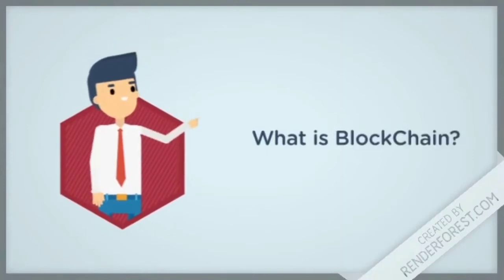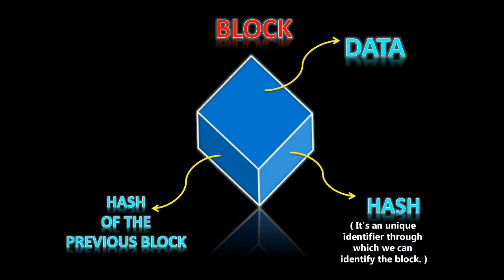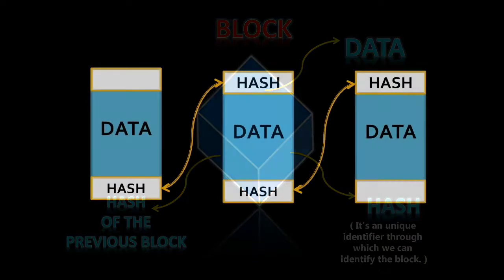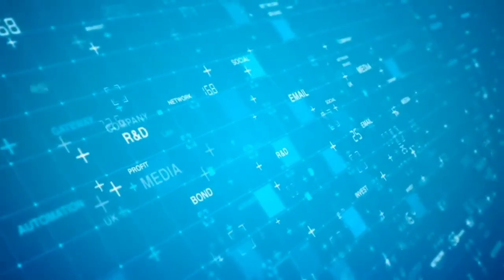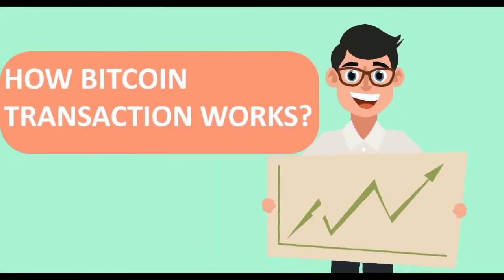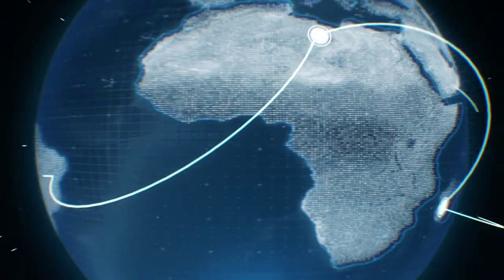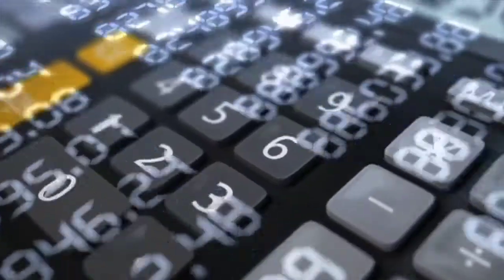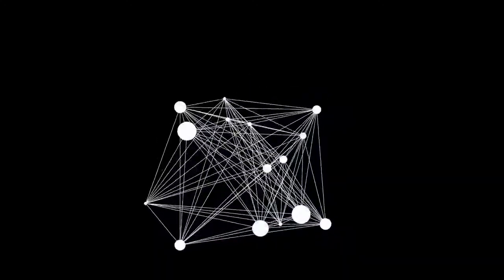What is Block chain? | Bitcoin | CodeCult | Ajay Singh I New Video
♫Intro Music ♫

 ♫Outro Music ♫

♫Background Music ♫
Musician: @iksonmusic

crypto currency on etrade
crypto currency on charles schwab
crypto currency on fidelity
crypto currency on td ameritrade
crypto currency through robinhood
crypto currency under test webull
crypto currency under .05
crypto currency under test
crypto currency versus traditional bank currency
crypto currency wash sideasdia
blockchain developer course
blockchain developer jobs
blockchain domain
blockchain database
blockchain developer salary per month in india
blockchain ethereum
blockchain explained simply
blockchain ecosystem
blockchain expert
blockchain energy consumption
blockchain explorer bitcoin
blockchain for dummies
blockchain future
blockchain fees
blockchain finance
blockchain framework
blockchain for beginners
elon musk dogecoin
elon musk bitcoin
elon musk and bitcoin
elon musk all companies
elon musk about dogecoin
elon musk anime
elon musk bitcoin tweet
elon musk bitcoin investment
elon musk cryptocurrency tweet
elon musk cryptocurrency
elon musk cryptocurrency dogecoin
elon musk coin name
elon musk dogecoin tweet
elon musk doge tweet
elon musk dogecoin price
elon musk ethereum
elon musk emerald mine
blockchain game alliance
blockchain glossary
blockchain gif
blockchain game bitcoin
blockchain hash
blockchain history
blockchain healthcare projects
blockchain hackathon
blockchain how it works
blockchain hack
blockchain hash example
blockchain healthcare projects github
blockchain hyperledger
blockchain history timeline
blockchain hindi
blockchain hashtags
blockchain hack script
blockchain hackathon ideas
blockchain info
blockchain in healthcare
blockchain in supply chain
blockchain interview questions
blockchain in banking
blockchain is often associated with bitcoin
blockchain in cryptocurrency
blockchain in supply chain management
blockchain in agriculture
blockchain in india
blockchain investment
blockchain implementation
blockchain in hindi
block chain meaning
bitcoin price
bitcoin news
bitcoin mining
bitcoin stock
bitcoin wallet
bitcoin cash
bitcoin halving
bitcoin price prediction
bitcoin price in india
bitcoin etf